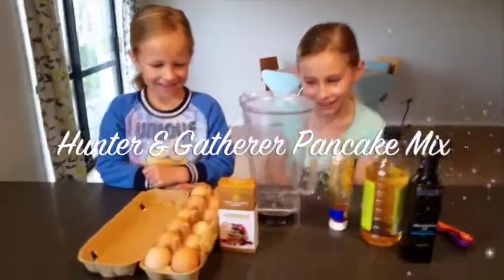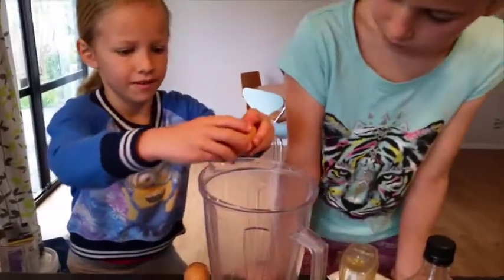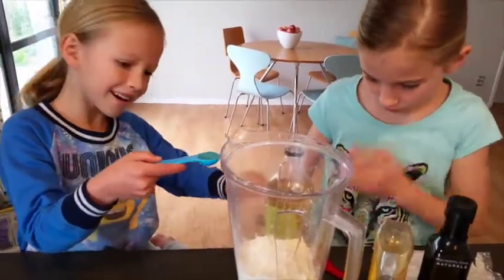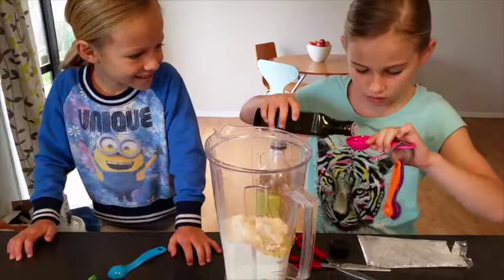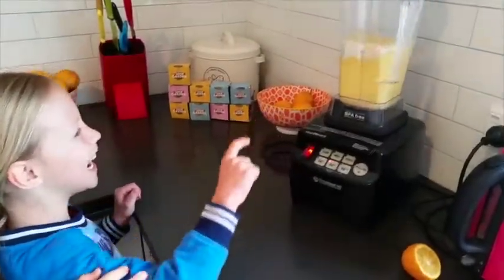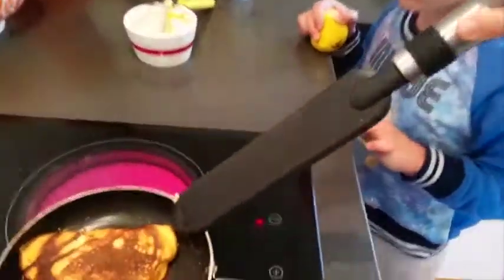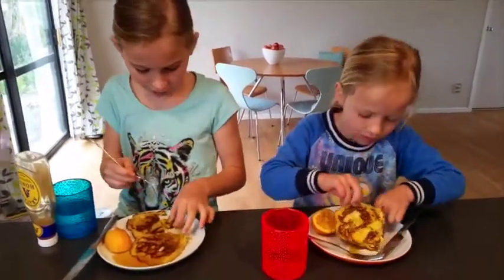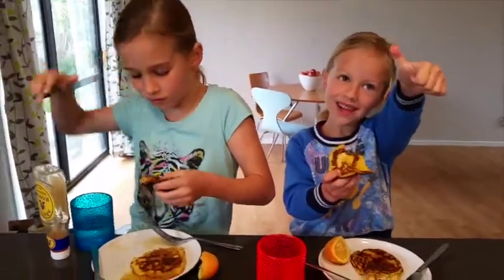WE MADE PALEO PANCAKES AND THEY WERE 'YUMMY'!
Mum got given a paleo pancake mix in a goodie bag so we wanted to try the ready mix out for our breakfast. Previous to this paleo pancakes using coconut flour had been a disaster but not today. These easy to make pancakes ticked all the boxes and tasted pretty much the same as normal ones!